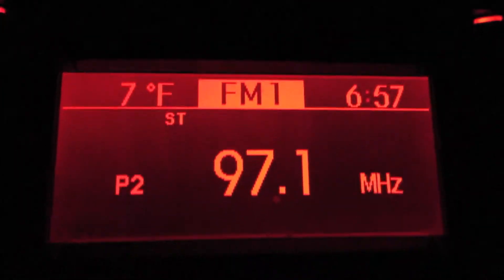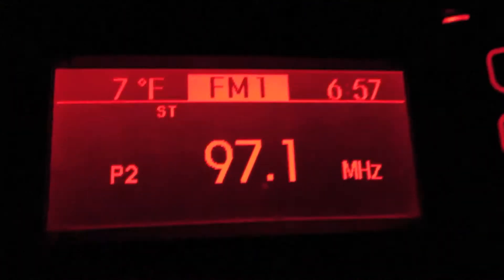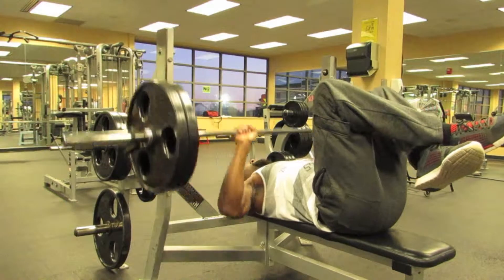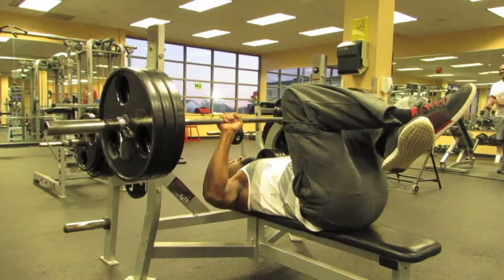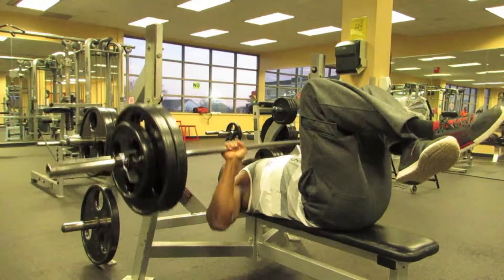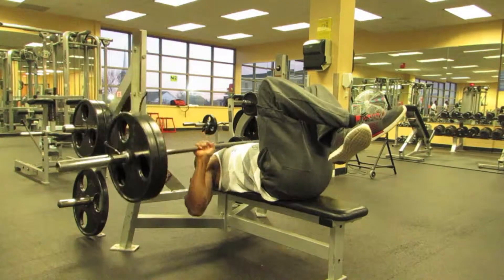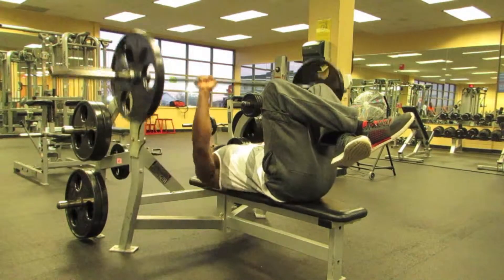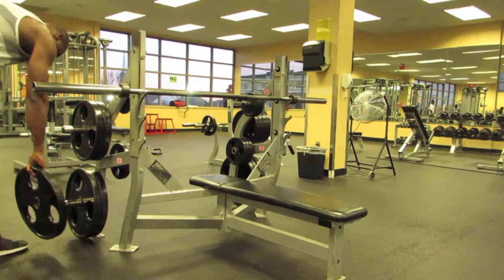Killer Bench Press Workout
Everyone has there preference for how to do the chess press exercise. Some are more Bio-mechanically efficient than others while some types of regiments will simply hurt you sooner rather than later. But that doesn't mean there's only one right way. It really all depends on your purpose for the exercise. My purpose is to maintain a high strength to size ratio without sacrificing flexibility. So figure out your purpose first than seek out the information/help to get you there.